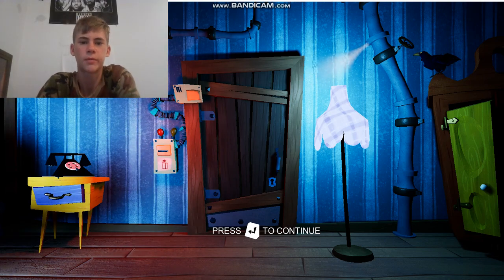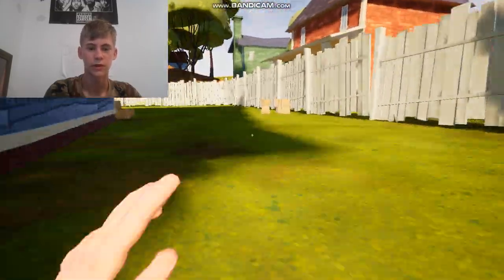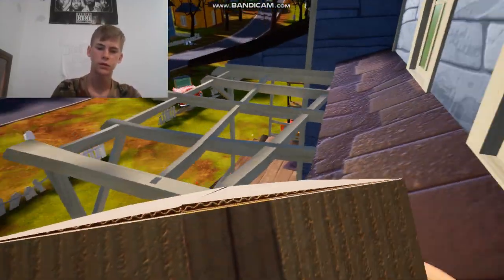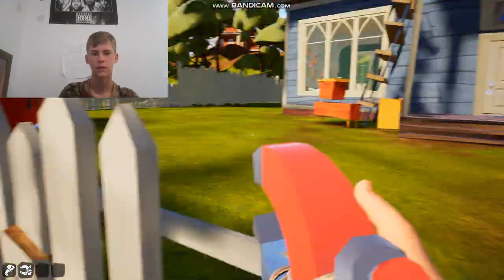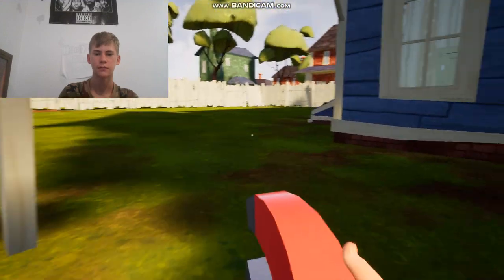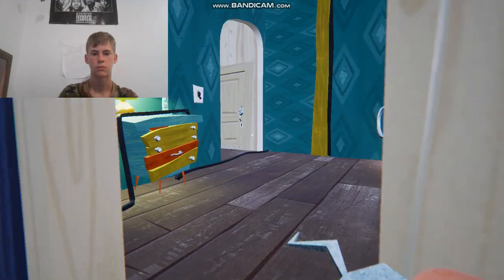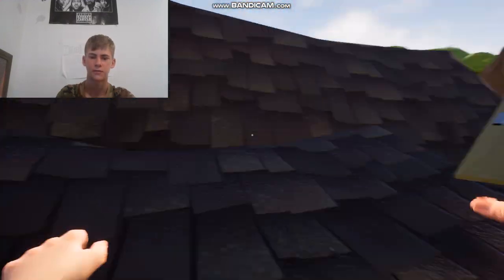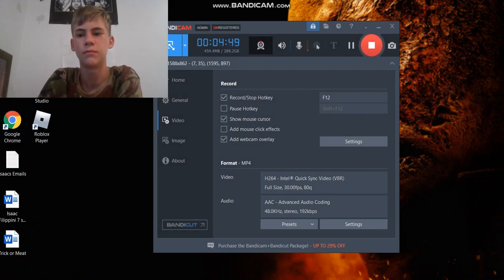Hello Neighbor (Part 1)